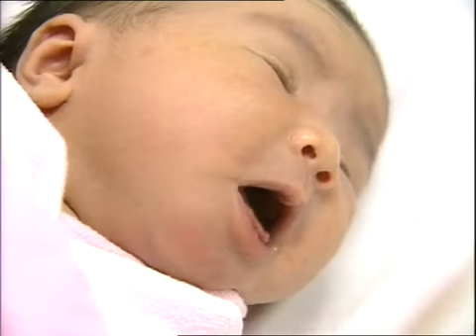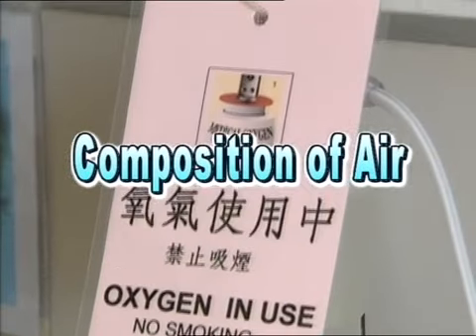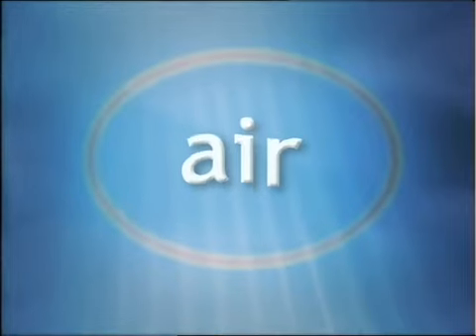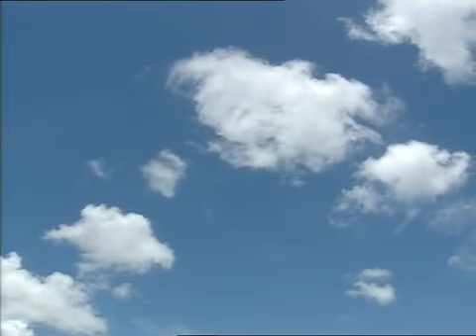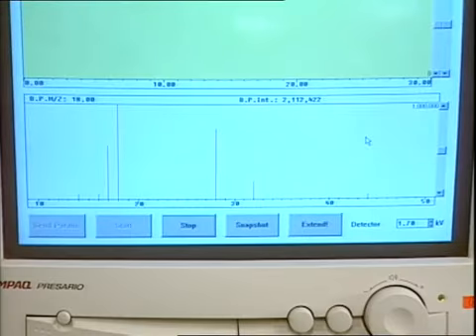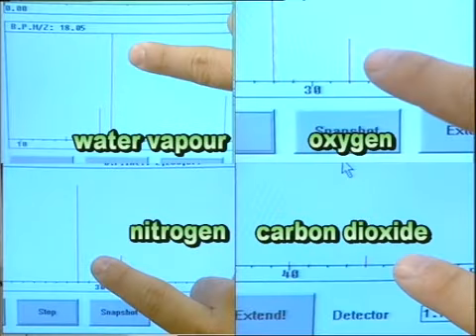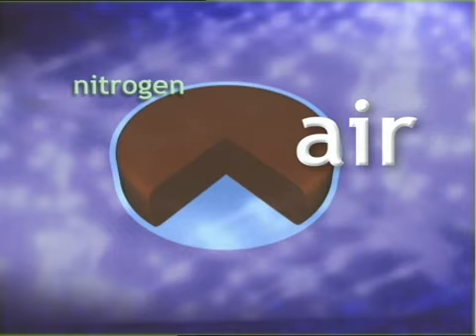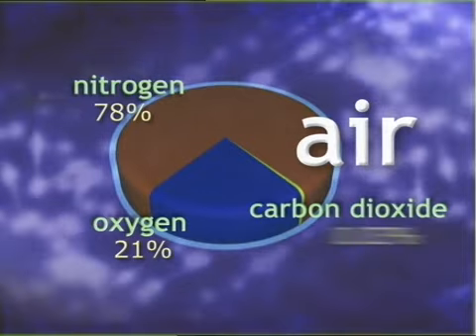etvF2科學 Air and Burning2006英文版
etvF2科學 Air and Burning2006英文版中二